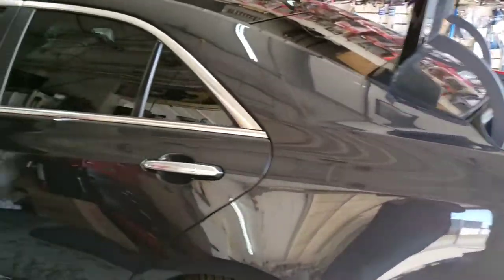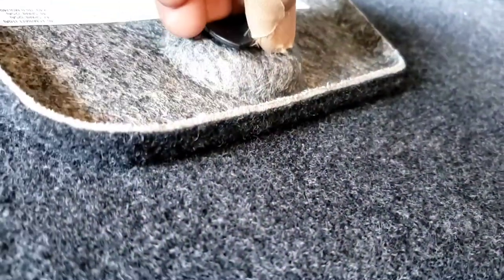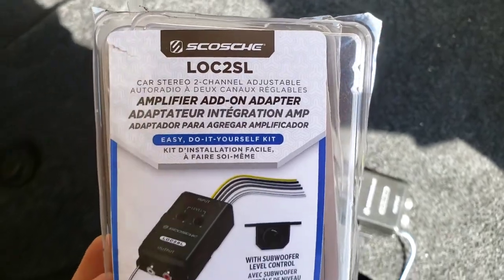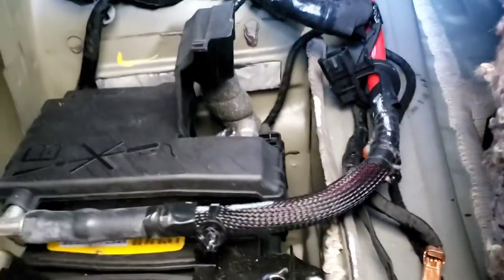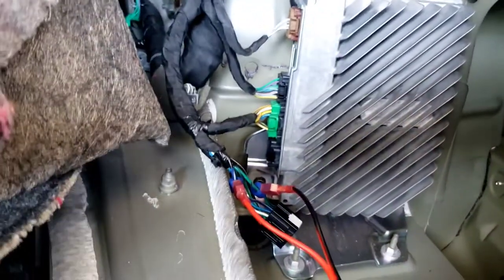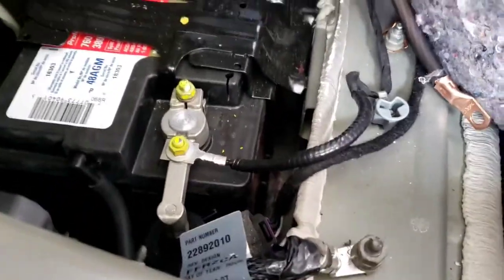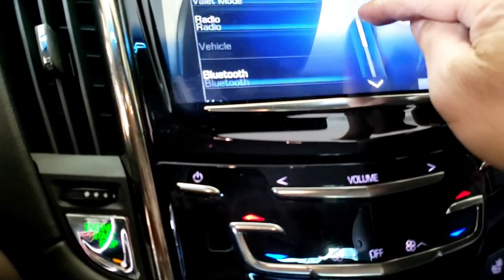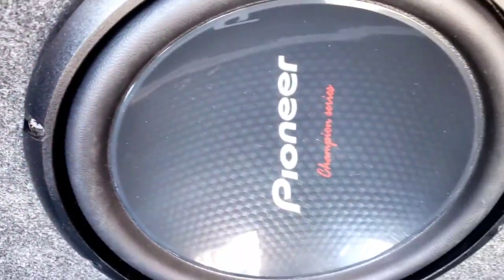Amplifier Installation 13 Cadillac ATS using Line out converter (LOC) JL Audio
2013 Caddy ATS